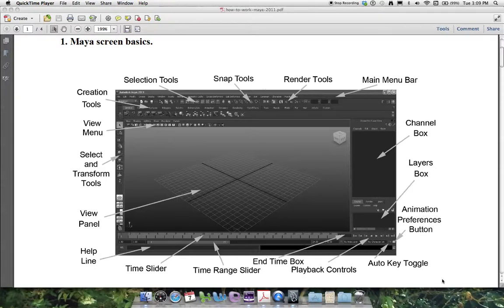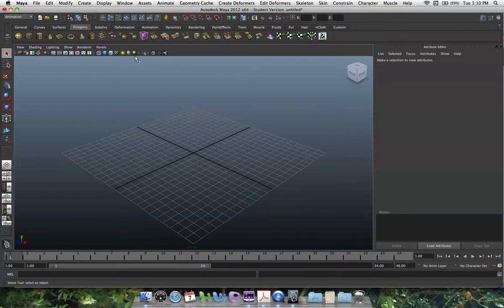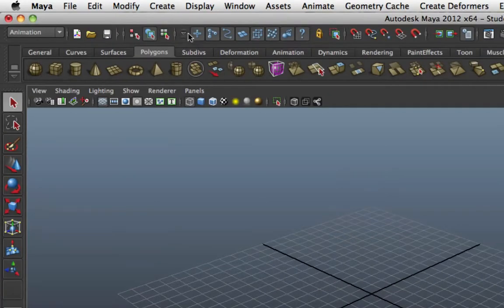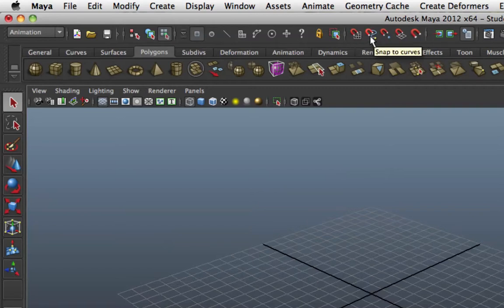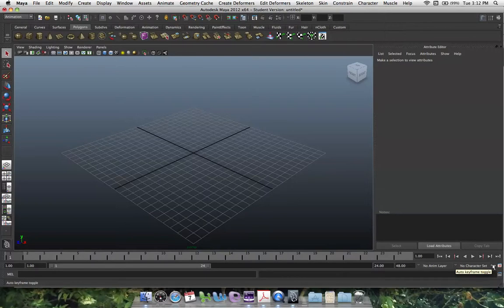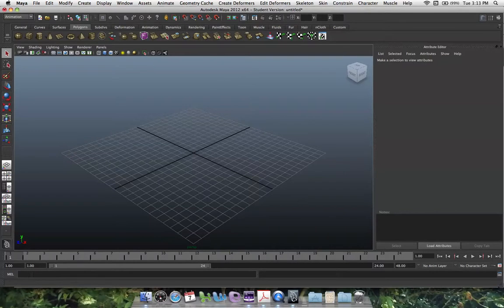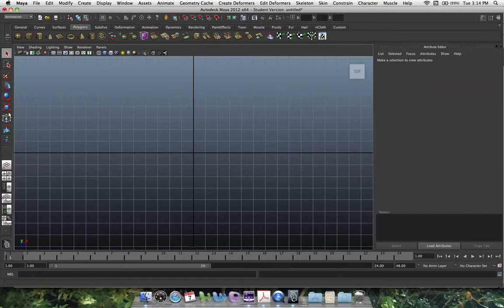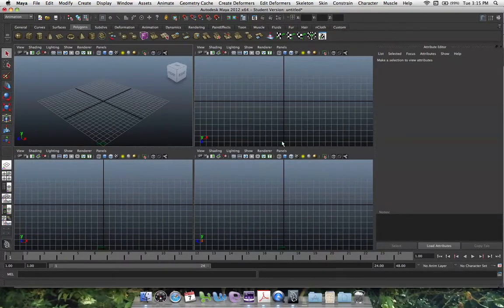How to use Autodesk Maya 001 (Interface)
Very basic info on the interface of Autodesk Maya.